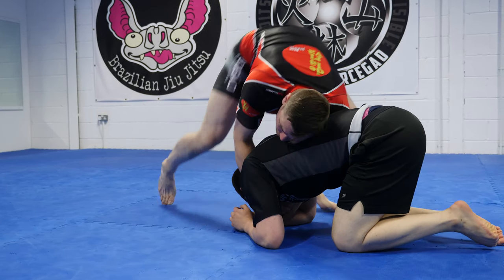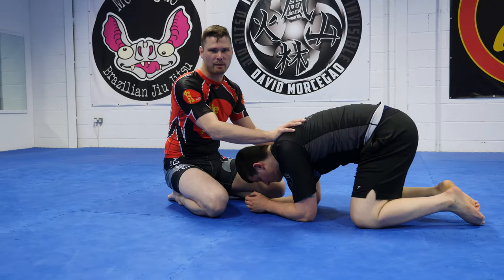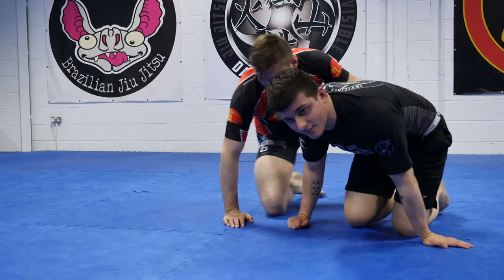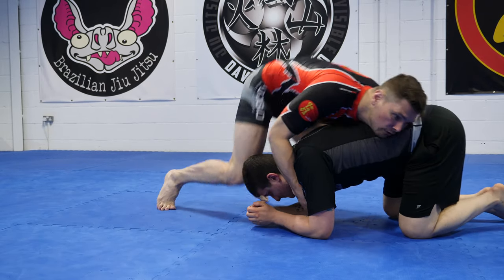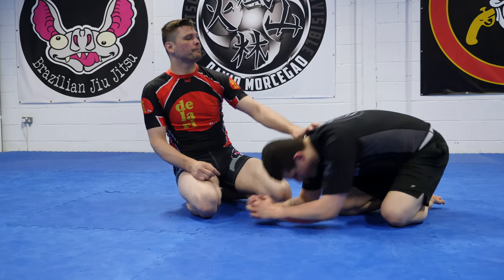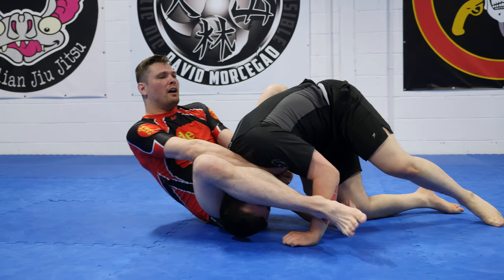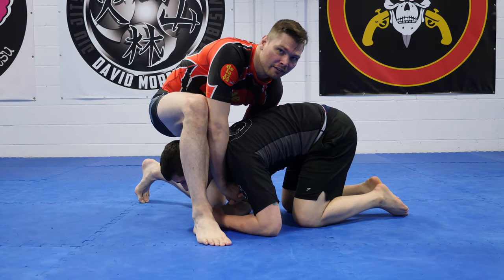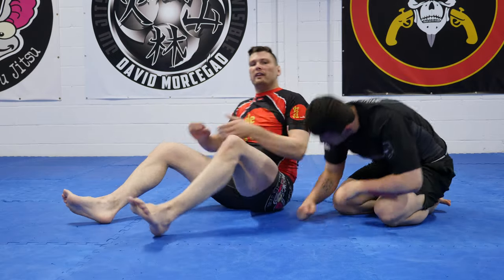Getting the Tightest Peruvian Necktie (Subtitled)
All about the Peruvian Necktie and how to fix all the ways people will commonly mess it up. Click CC for Subtitles.

FILMED ON:
THE SWEET 4K CAMERA I USE: